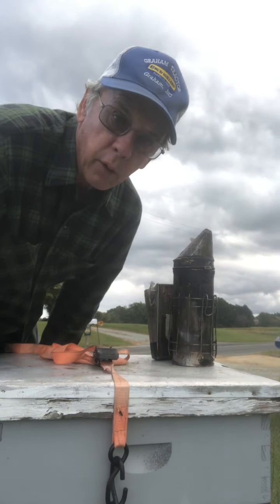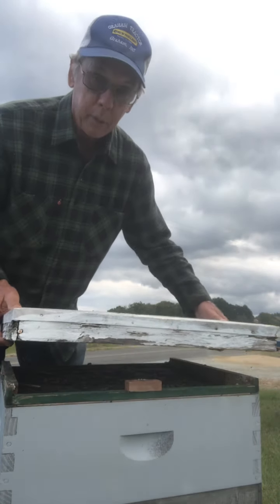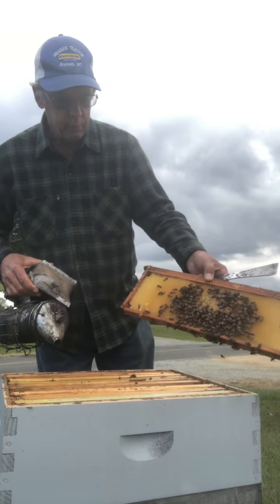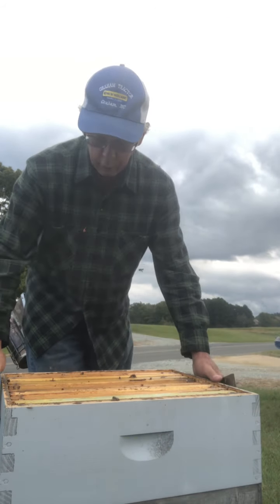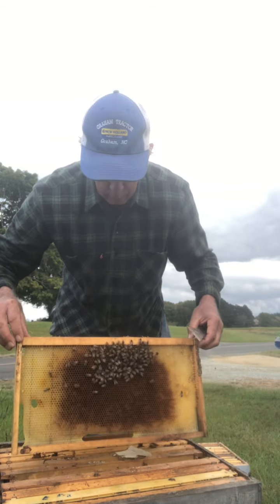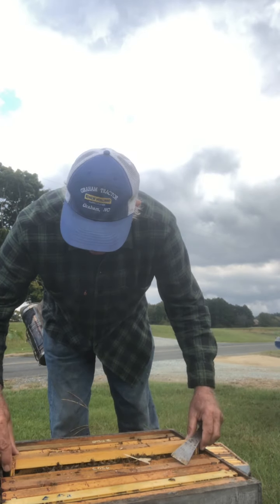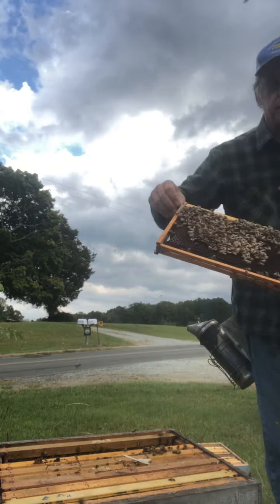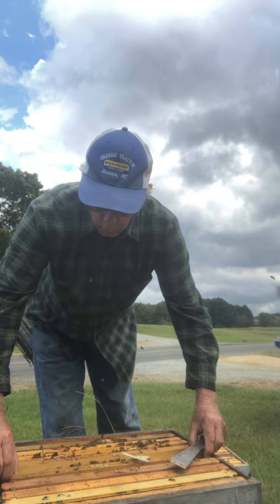Weak hive inspection Oct.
Colony inspection and needed action.